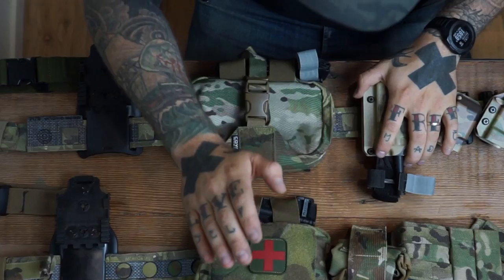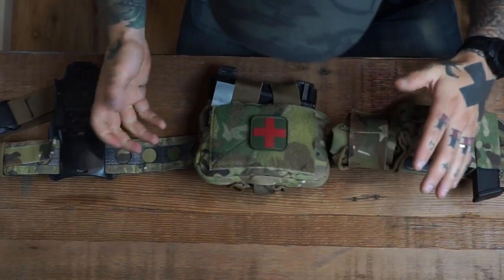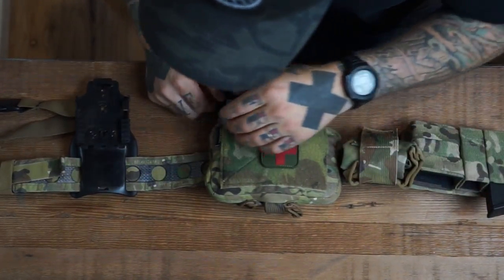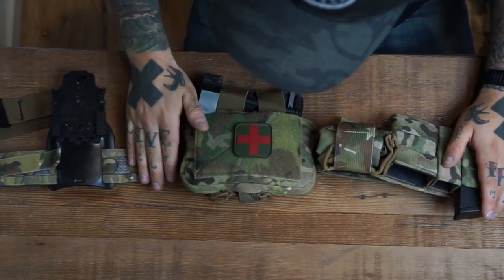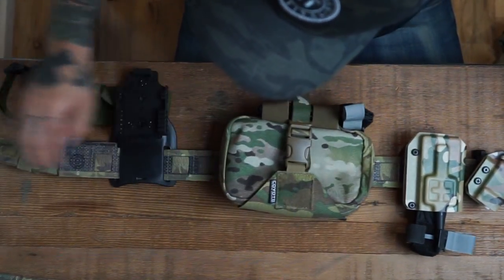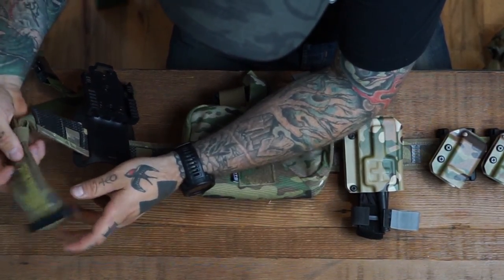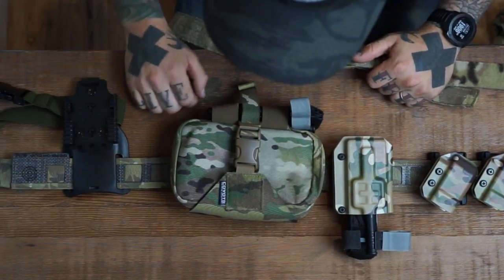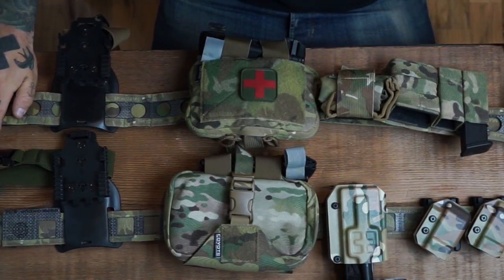Ferro Bison Belt vs GBRS Assaulter belt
In this weeks gear review we do a side by side comparison of 2 great belts, The Ferro Bison belt and The GBRS Assaulter belt system.